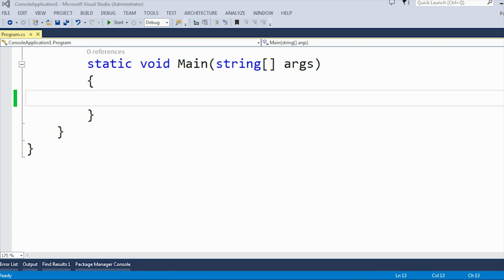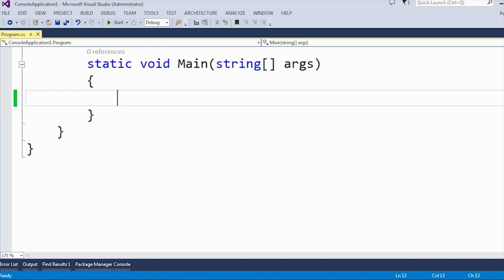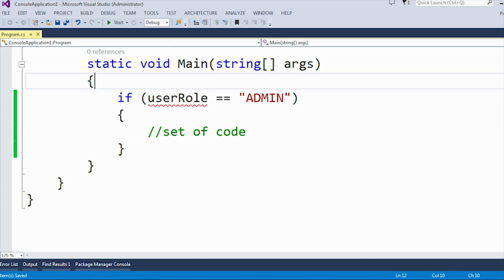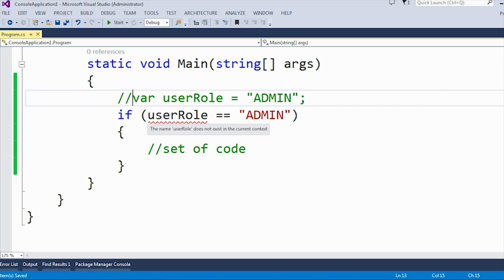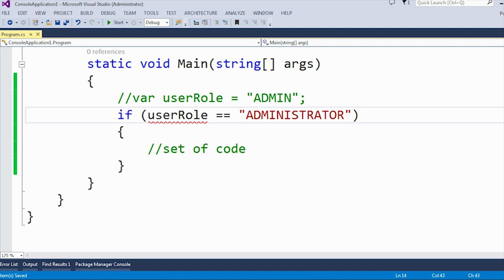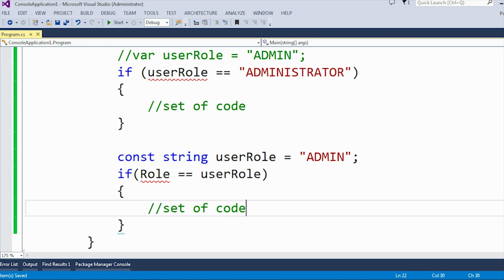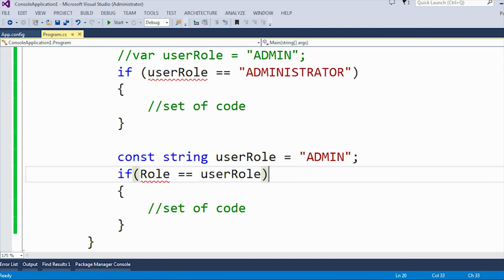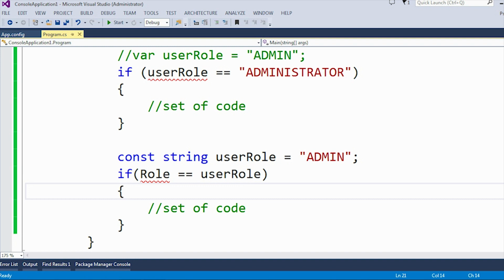Avoid Magic Strings Numbers in C#